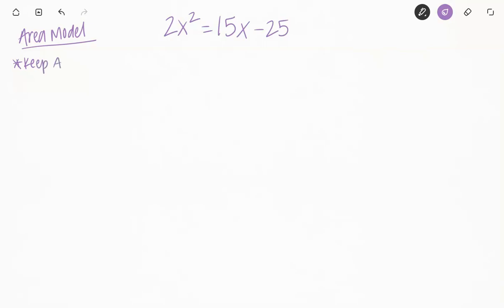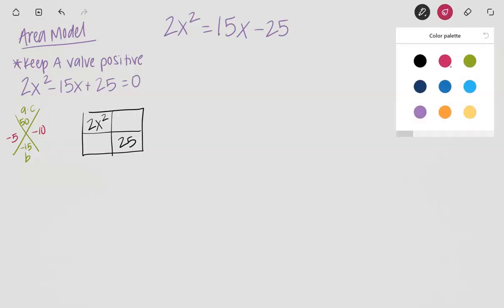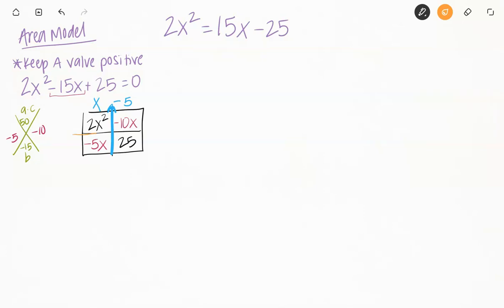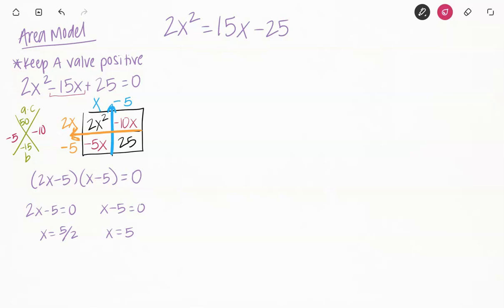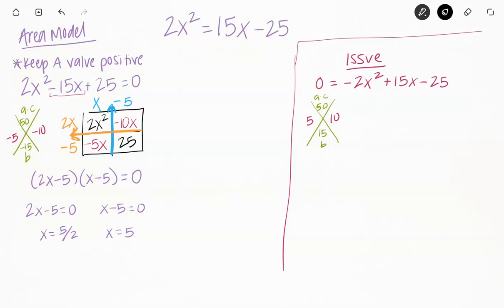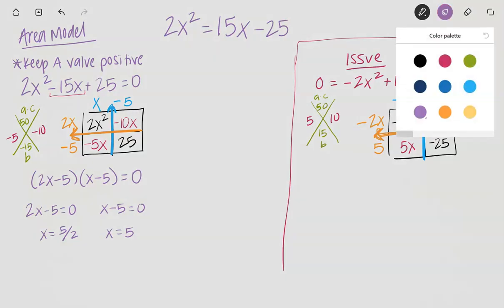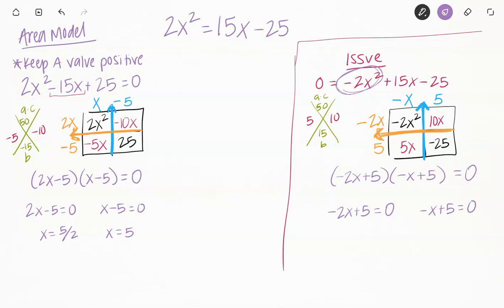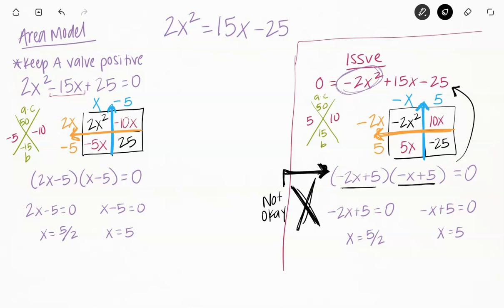Issue During Class Explanation